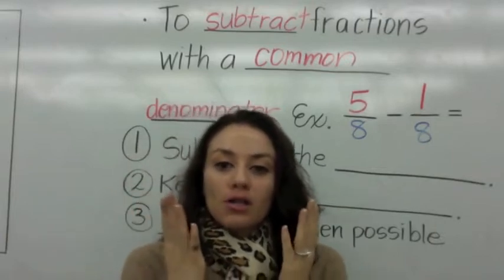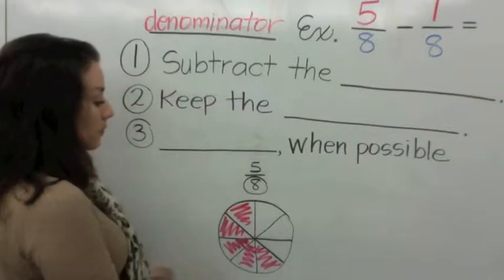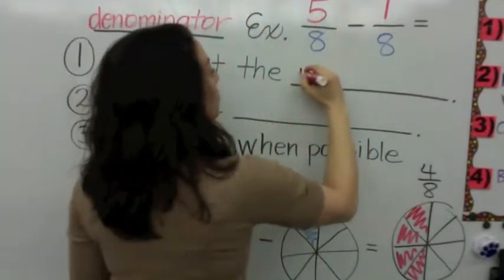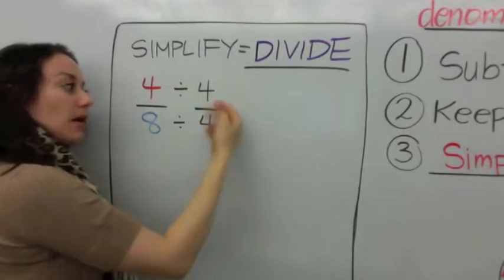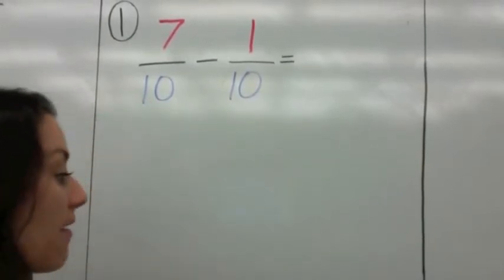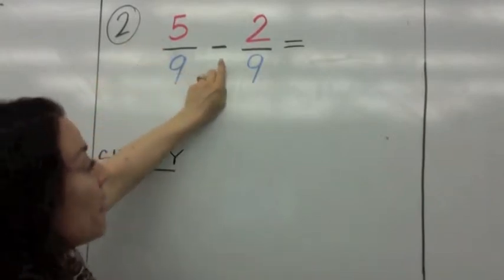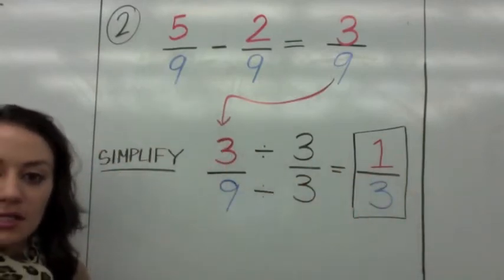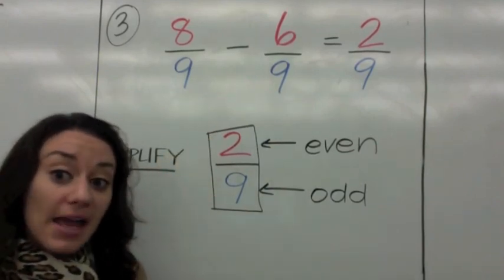Fractions Subtracting Common Denominators Part 2